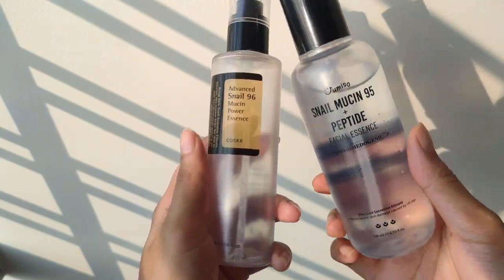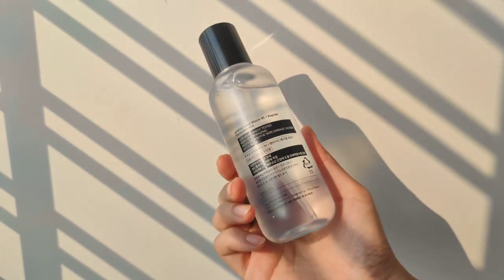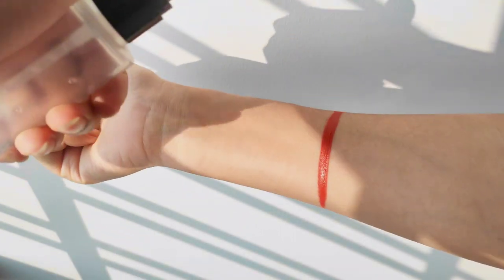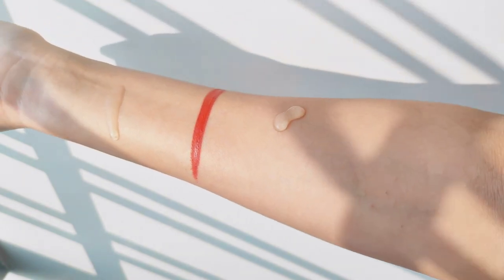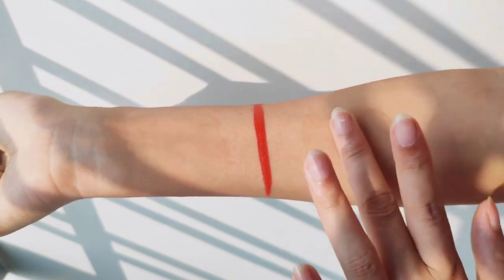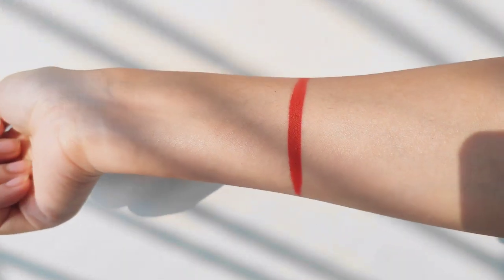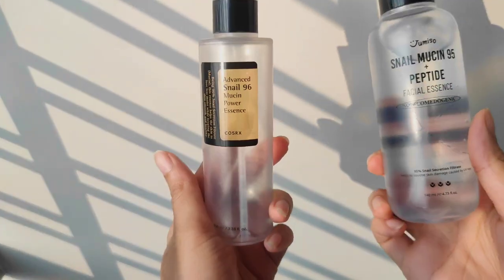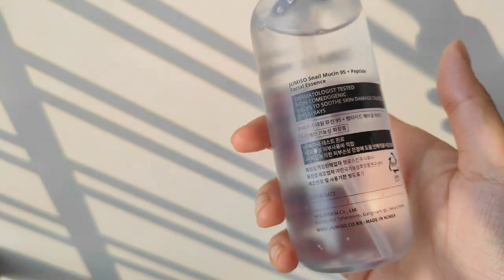Cosrx snail mucin VS jumiso snail mucin